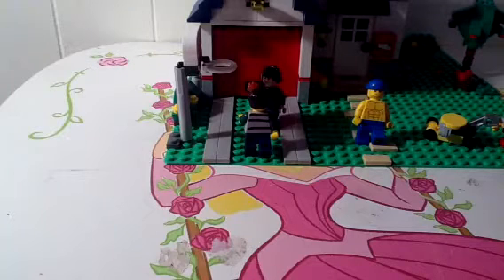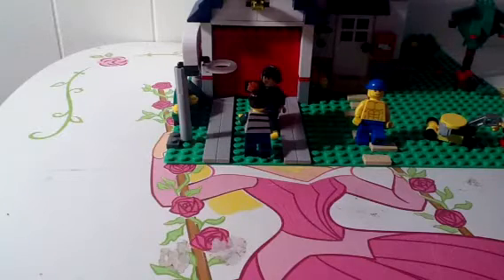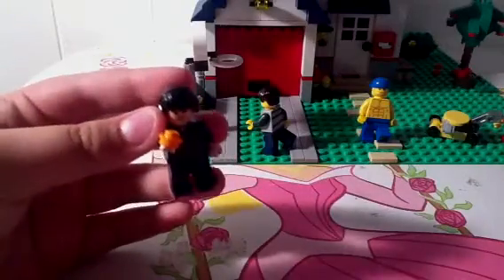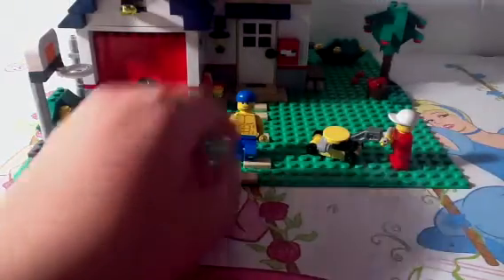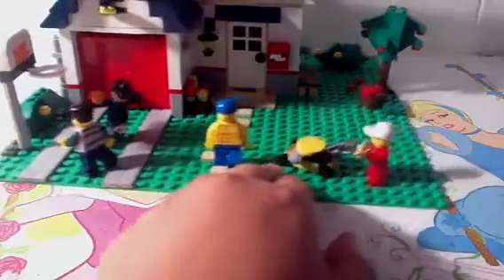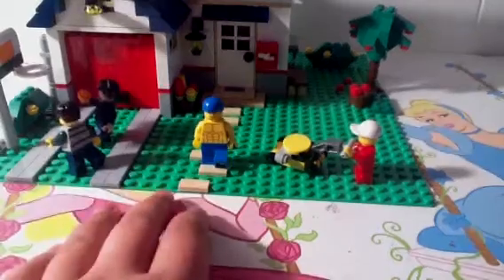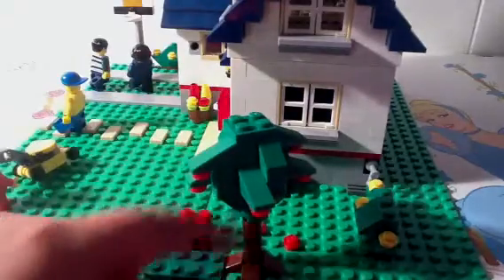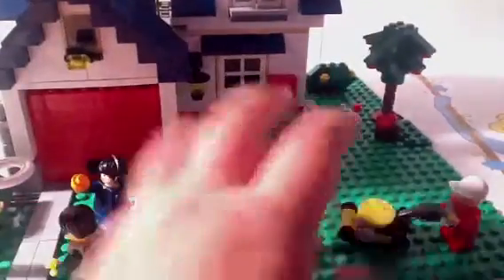Lego review,apple tree house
A lego fan who shares about the apple tree house